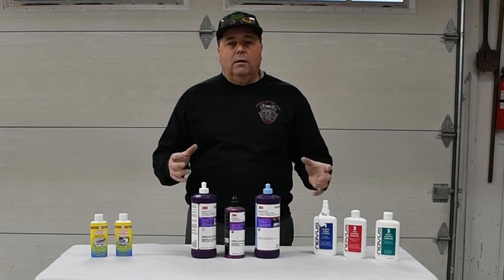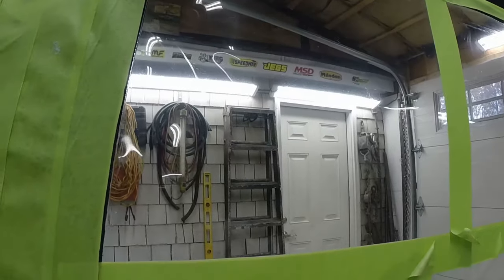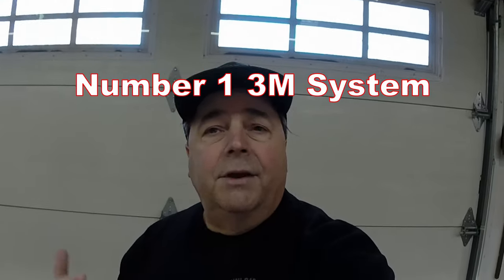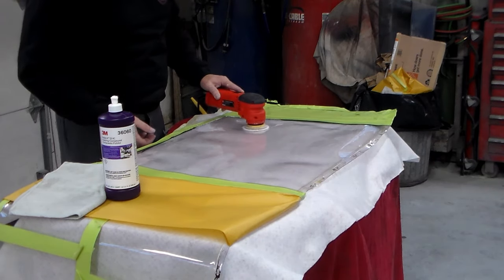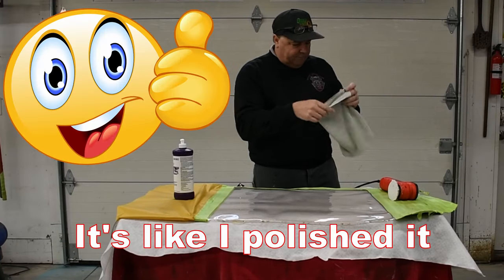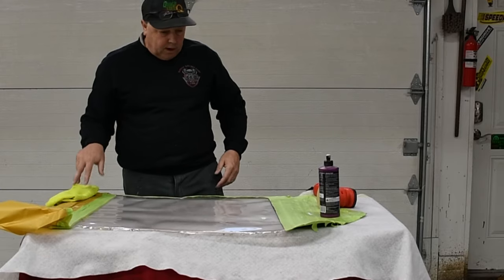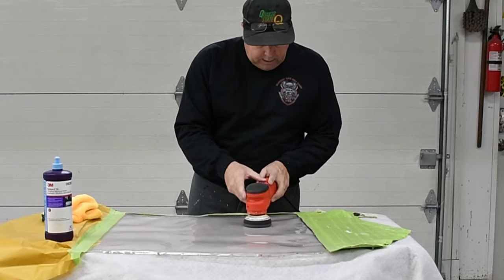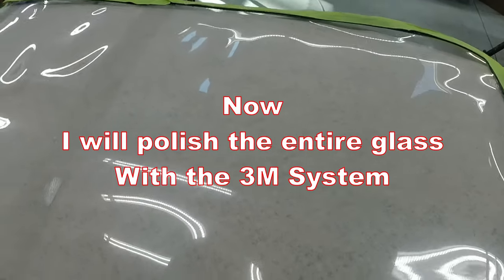How To Restore Plastic Windows For Convertible, Tops, Jeeps, Boats, & More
What not to use to polish palstic windows in your convertible, jeep soft top or boat. I review the products and methods to clean and polish palstic windows. I'll show you the best product based upon your vehicle or situation. I will teach you the best techniques to get the best results.
How to clean the glass and what to use
How to polish out deep scratches
How to polish the surface to a high luster
Making the glass clear again
Removing Haze
Polishing out finger prints
What to use to get rid of static electicity
Who makes the best products and how to use them
What supplies I need and where to get them
All this and more in my video.
Plus tip and tricks to make thing go quickly and easily.
Time Codes
0:00
0:01 Intro
1:03 Clear View System
1:24 Novus System
1:53 3M System
2:23 Window before polishing
2:42 Result of polishing with 3M System
3:16 Results of polishing with Novus System
3:52 Results of polishing with Clear View System
5:00 What product gives the best results
6:54 How use 3M System Step #1
10:31 Results after using 3M step #1
11:18 How to use 3M System Step #2
14:20 Results after using 3M Step #2
14:35 How to Use 3M System Step #3
17:11 Results after using 3M step #3
18:20 Before and After Comparison
18:20 Final Results
19:45 Use Plexus to Finish the Process
20:00 The Conclusion
Links to Products I use
Griot's Garage Buffer
Griot's Micro Fiber Pads
Griots Orange Pad
Griots Black Foam Pad
Micro Fiber Cloths
3M Perfect It System
Novus Plastic polish/cleaner
Thanks again,
 Troy Kane